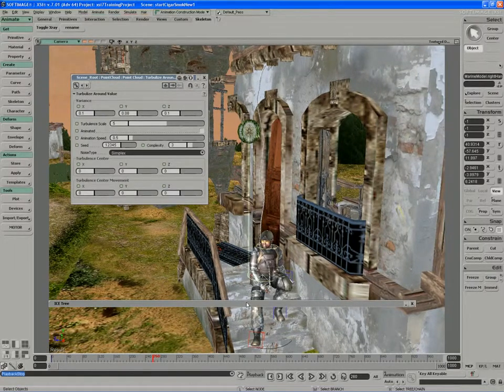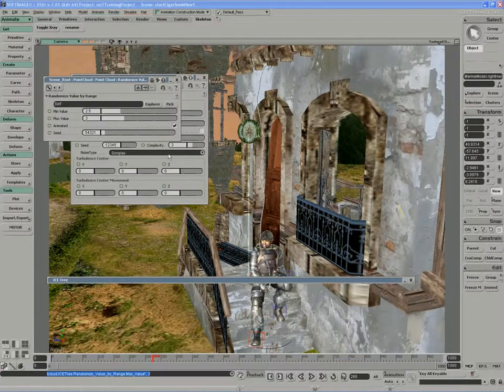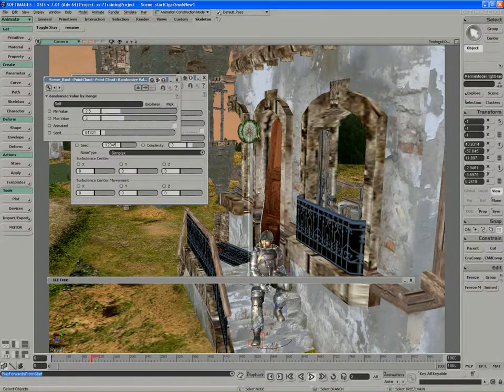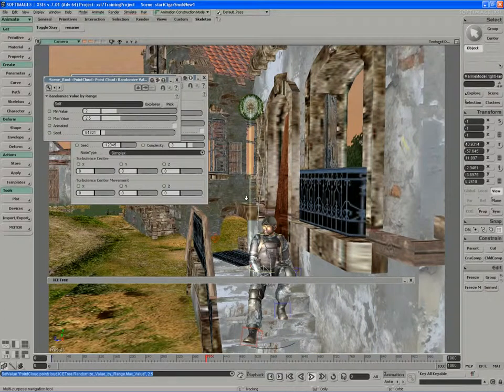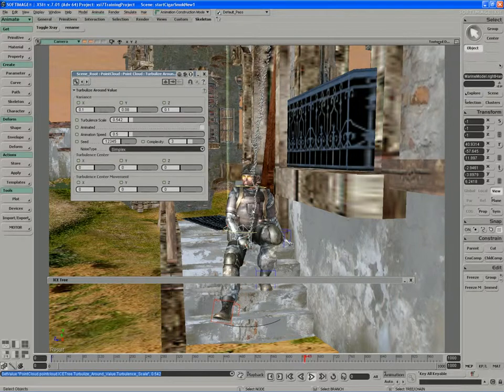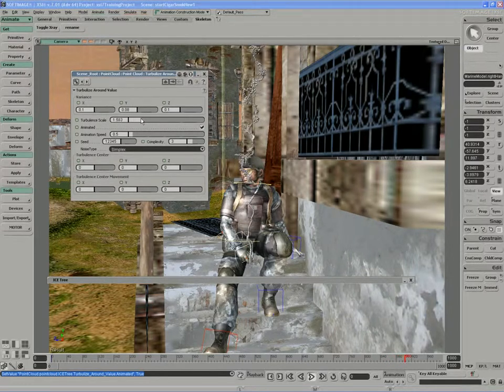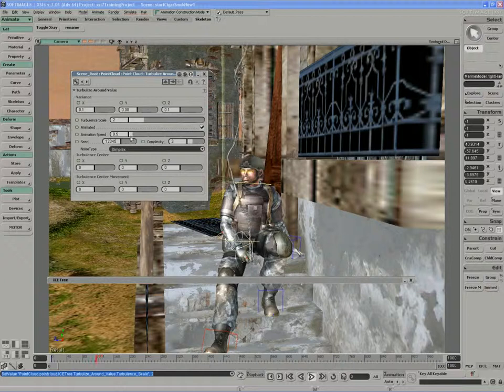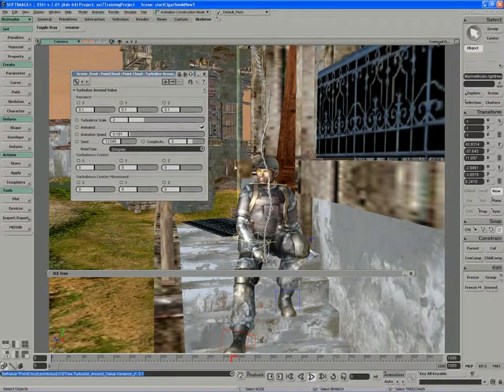5. Animation Turb Scale Animation Speed